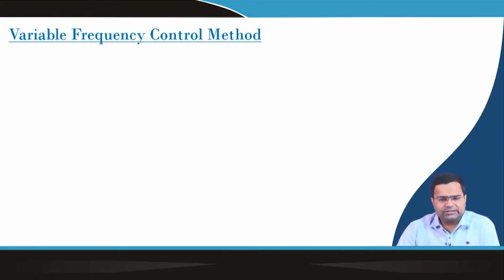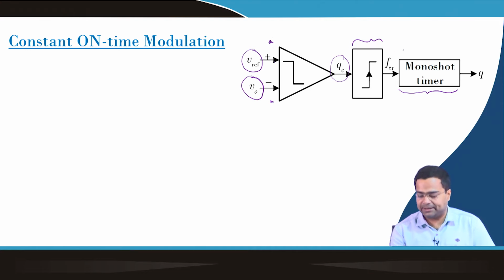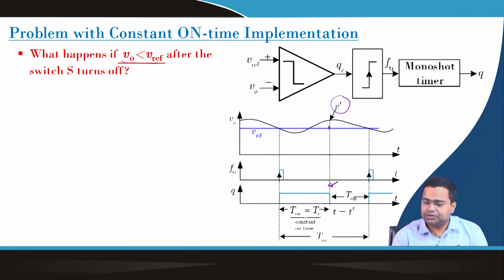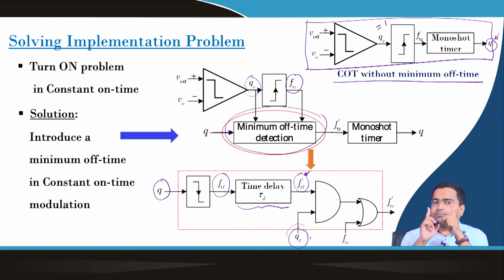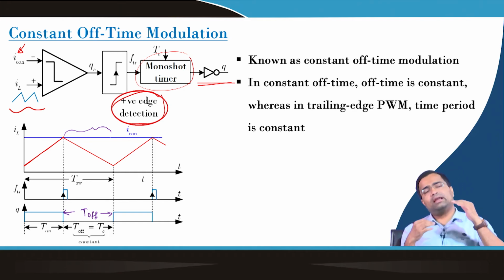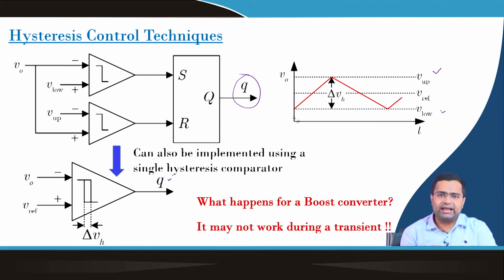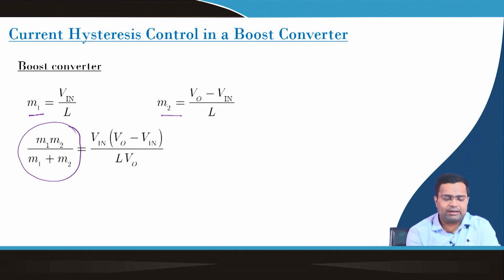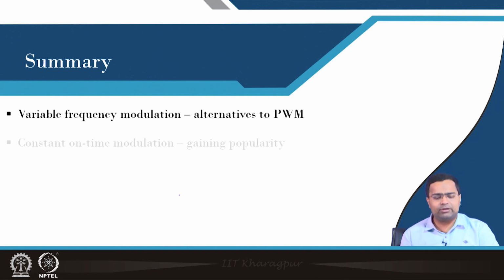Lecture 09: Variable Frequency Modulation Techniques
1. Variable frequency control.
2. Constant on-time modulation.
3. Constant off-time modulation.
4. Hysteresis control.
5. Steady-state analysis.